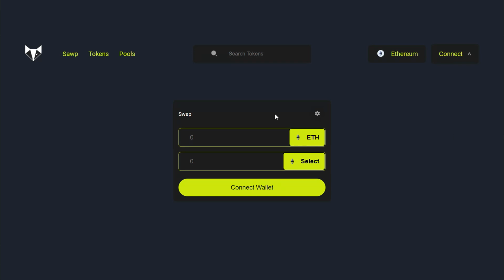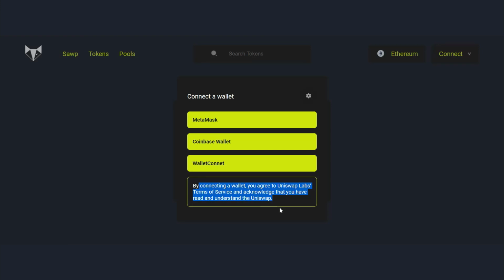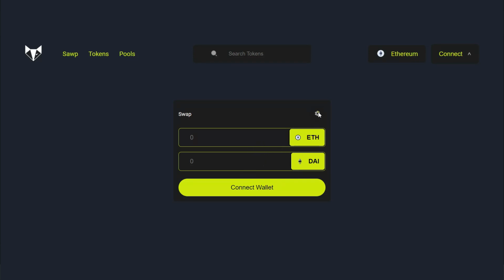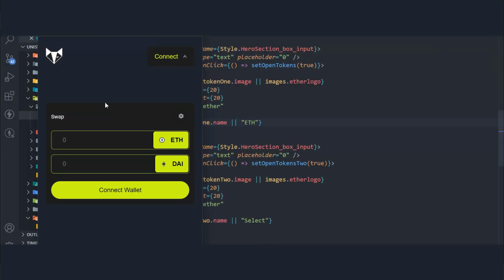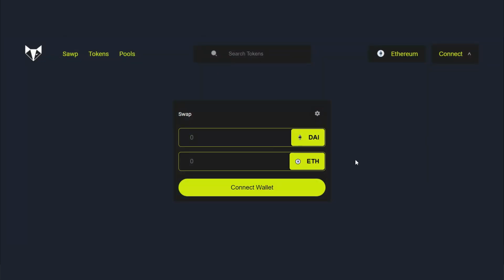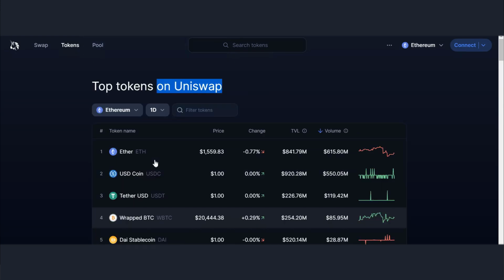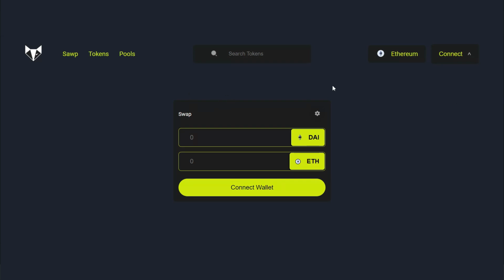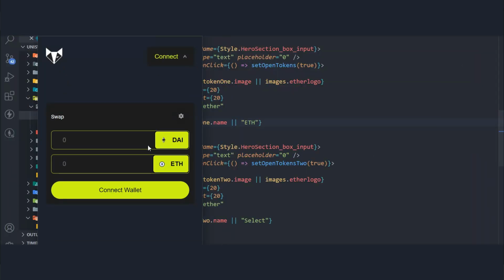Upcoming Project On Defi (Decentralized Exchange) | Need Your Feedback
What are Defi apps?

Defi applications built on a Blockchain network provide all financial services in a decentralized, borderless manner that allows everyone to access and avail all financial services. Defi applications allow lending and borrowing funds, trade cryptocurrencies, speculate the price movements, earn interests and provide risk insurance. Transactions made through centralized intermediaries are now performed directly between participants, mediated by smart contracts.

Workout Video: